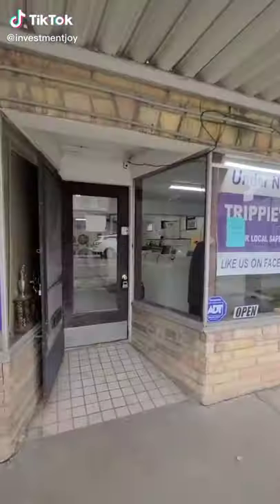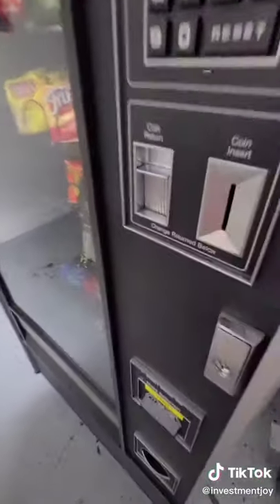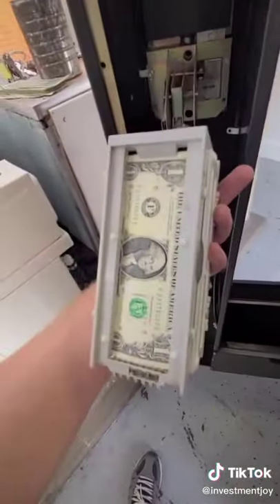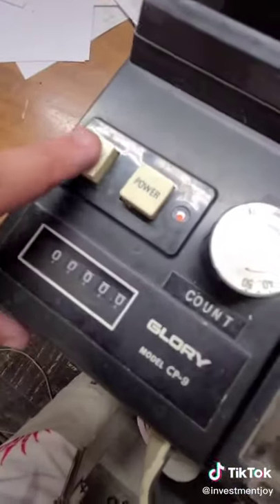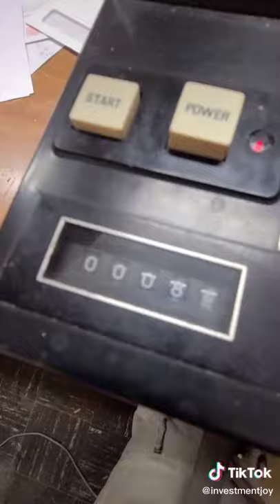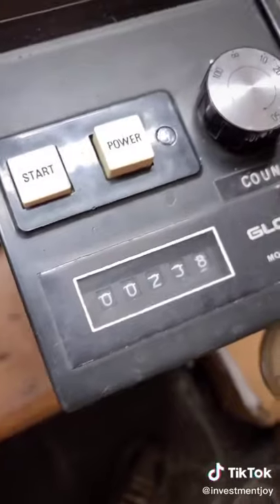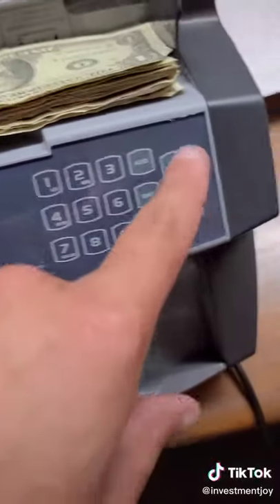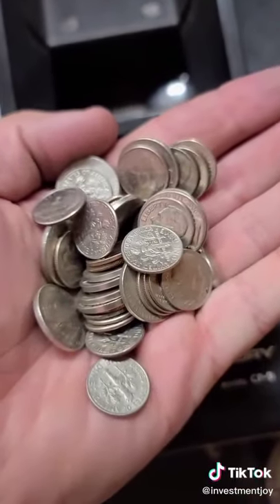Let's collect money from my laundromat snack